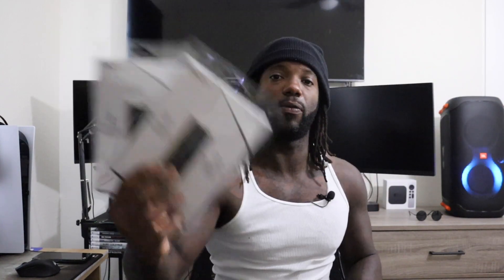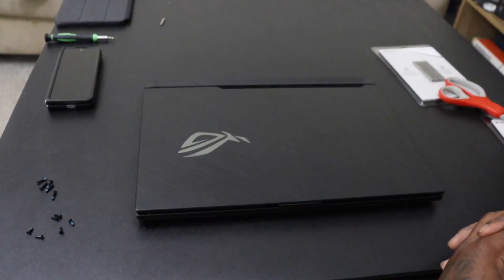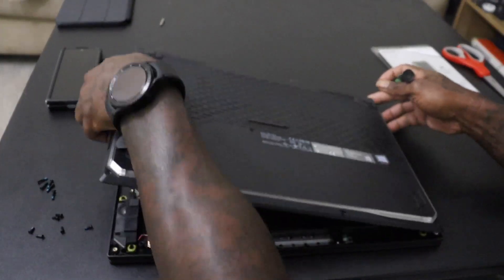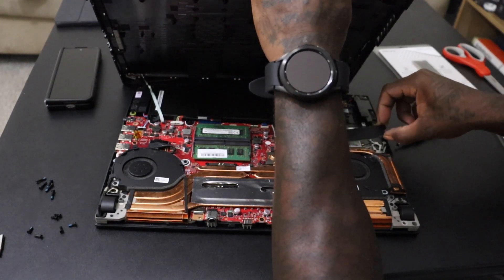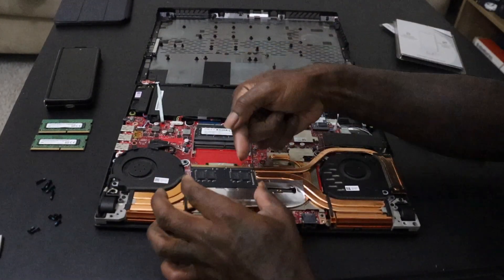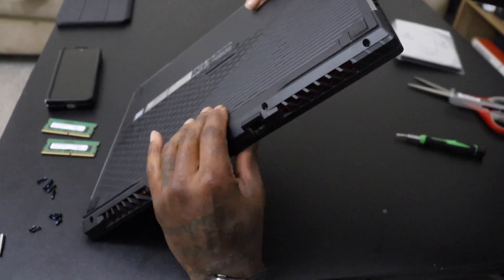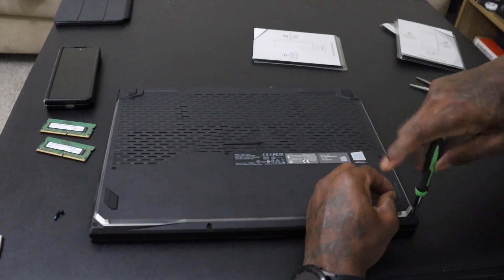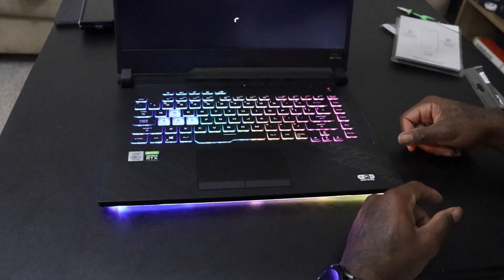How to change the RAM on your Laptop?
This is for the most part a Universal Tutorial. Every laptop will be about the same minus having the RAM in a different position. Having built over 2 Dozen Gaming PC's and upgrading the same or more Laptop's Memory and RAM. This particular Model is a ASUS Strip G17, 10750H, RTX 2070, 1TB SDD/512GB SD, Had 16GB RAM and upgraded to 32GB in this video.

Any questions on updating your SD or RAM on your Laptop? Shoot me the question below and I will help.